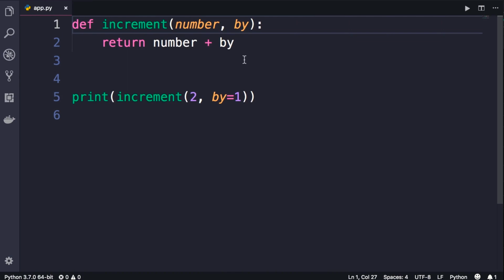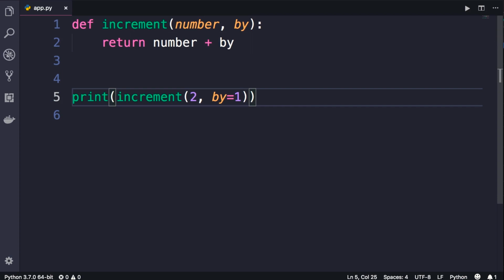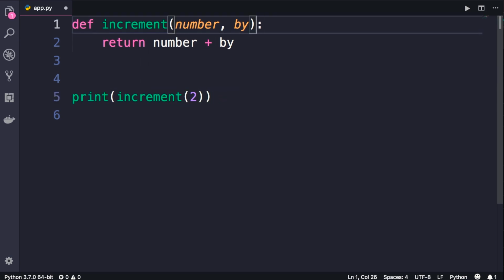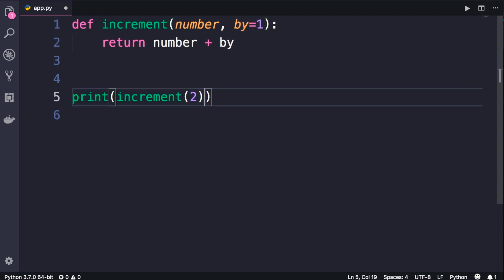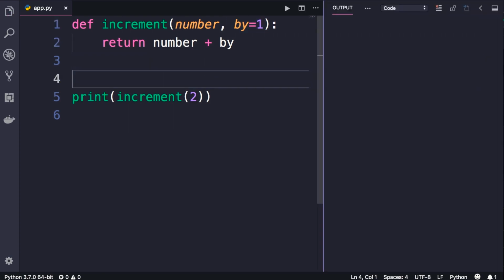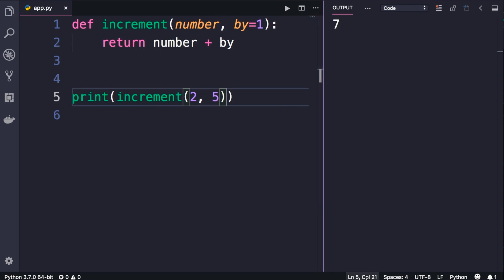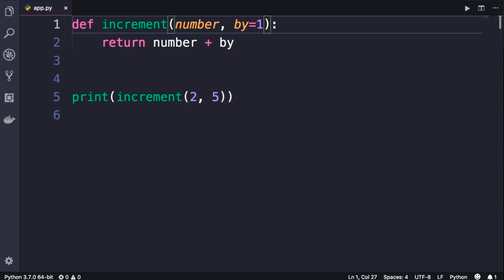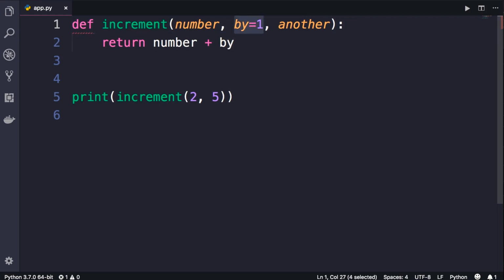41 Default Arguments